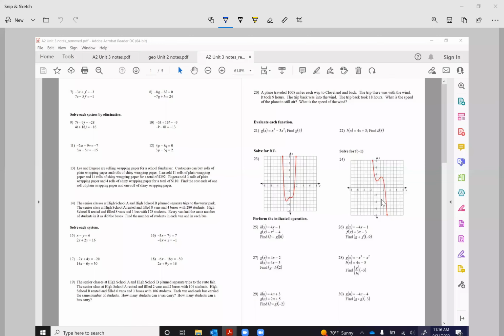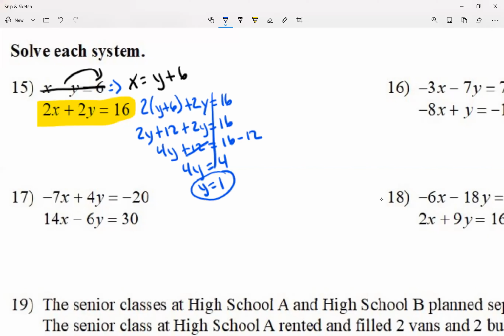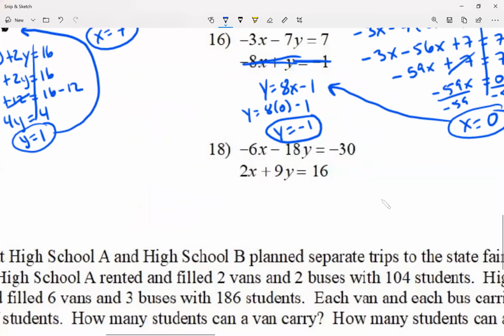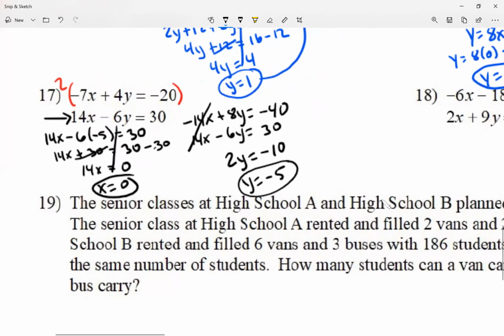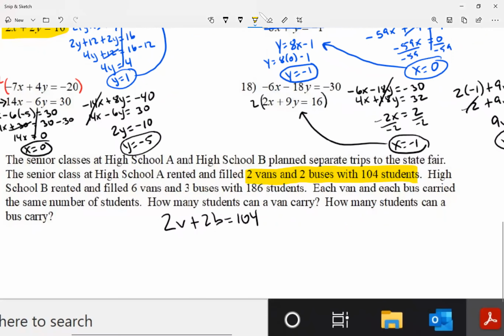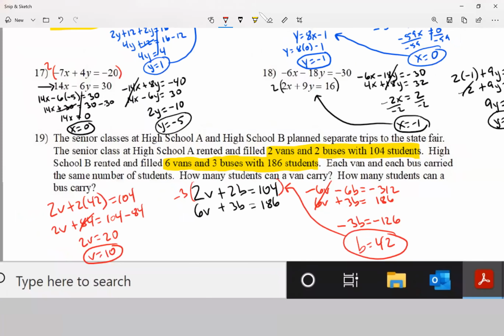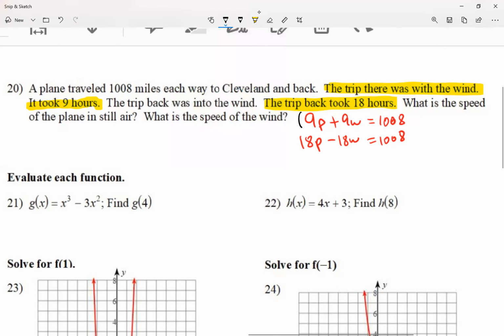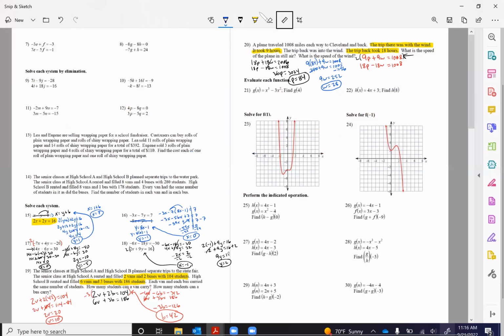Leonzo systems of equations